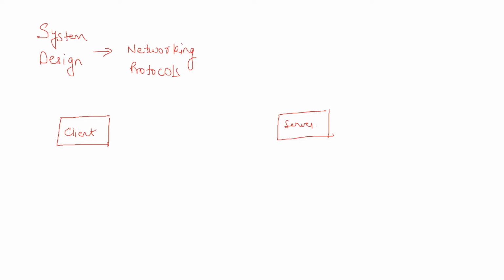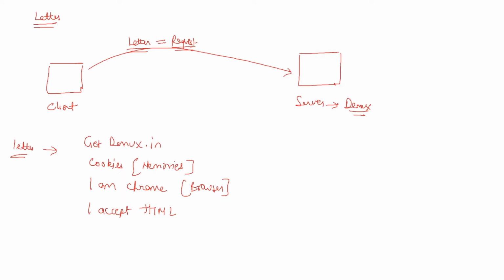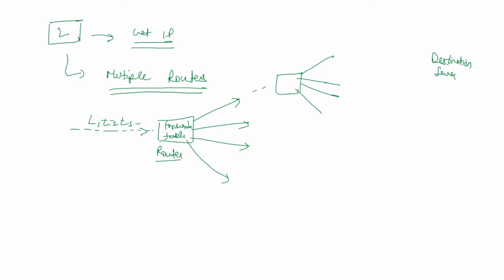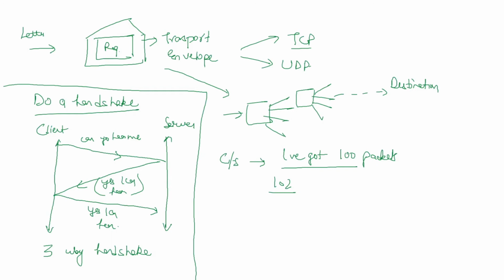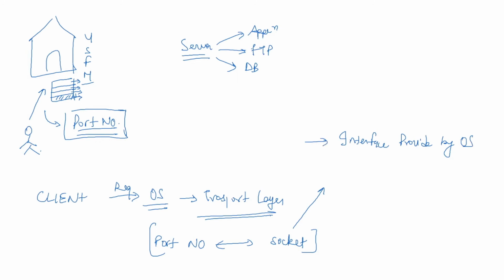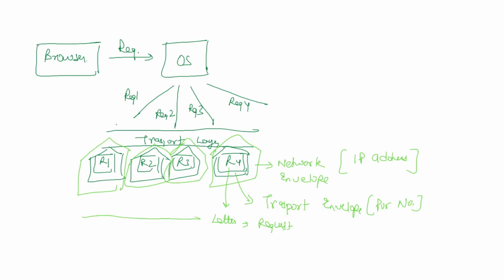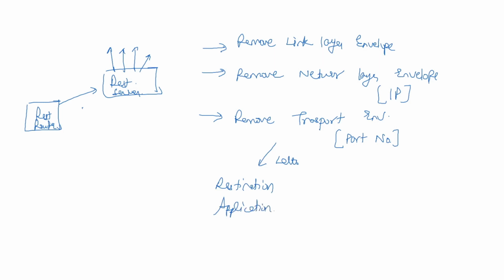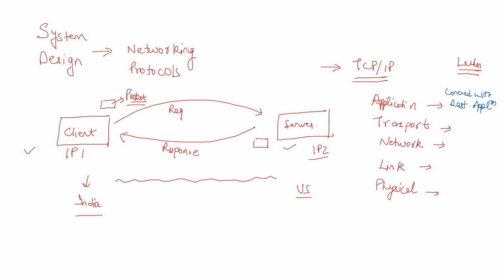System Design - Introduction to Networking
In this video, we will cover all major networking basics including TCP/IP Stack, packet forwarding, Routers, Switches and other components.
We will use a post letter simulation to narrate it through a story and cover in 45 minutes

Don’t remember?